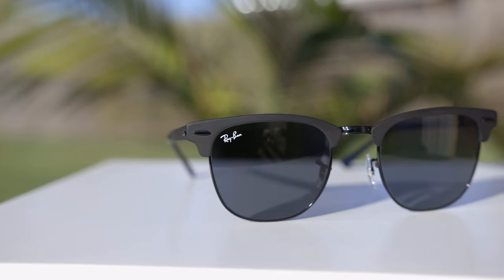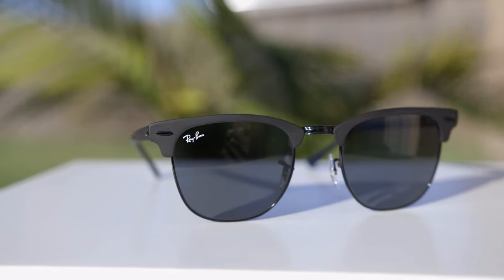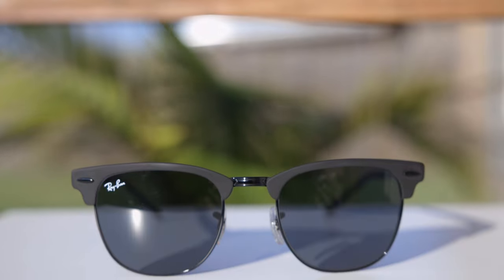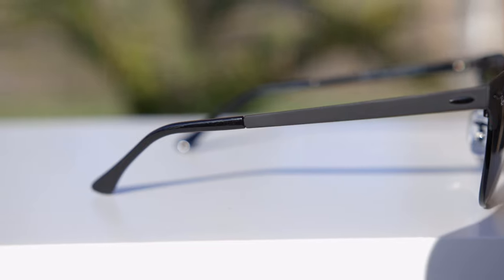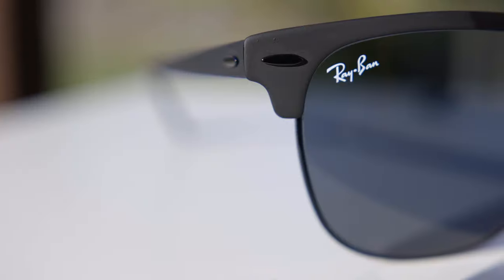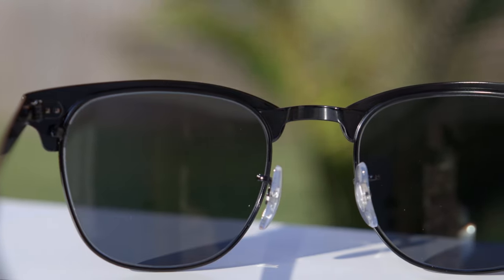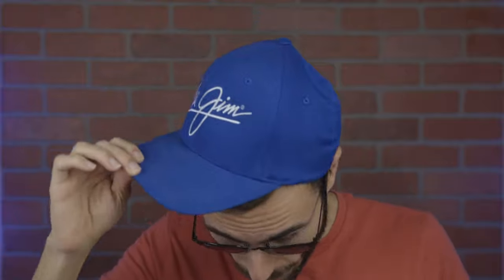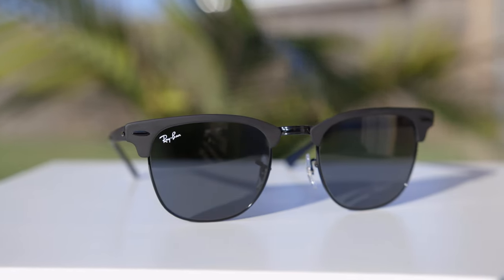Ray-Ban Clubmaster Metal Review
Ray-Ban RB3716 Clubmaster Metal Review
►Buy